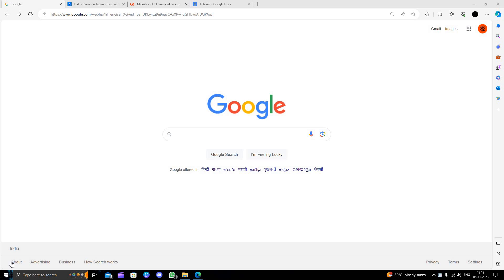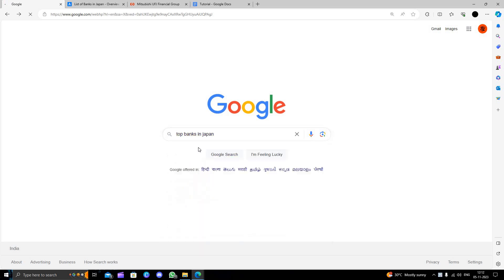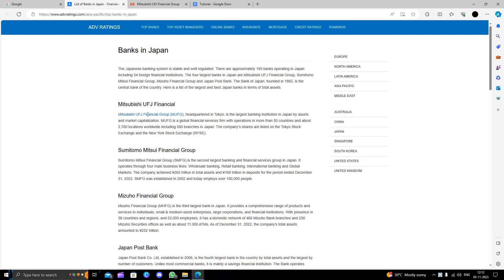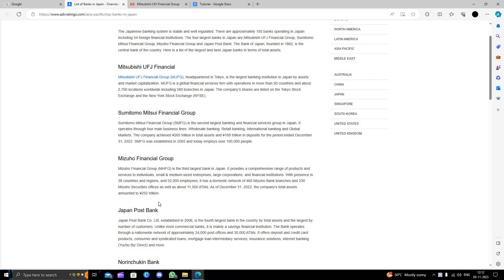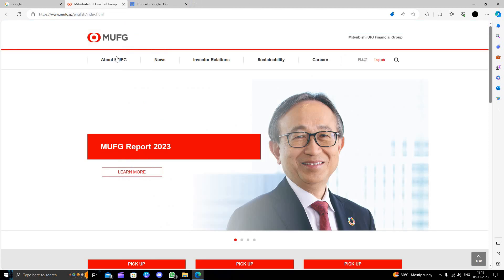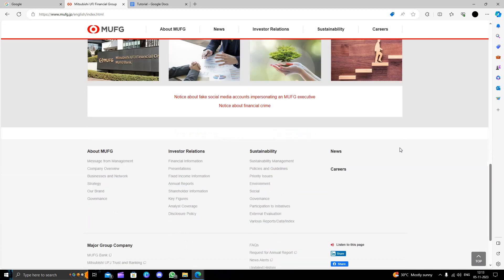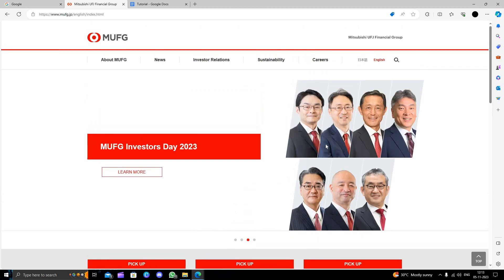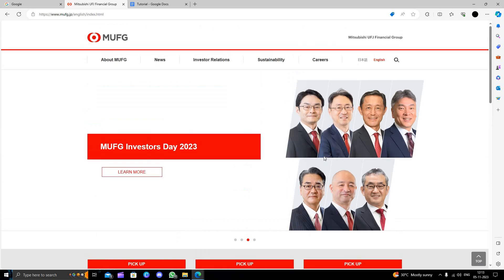✅ How To Open A Bank Account in Japan (Full Guide) - New Bank Account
Embark on a journey towards financial empowerment in Japan by learning how to open a new bank account! Our comprehensive guide provides a step-by-step walkthrough on the requirements and steps to open a bank account, ensuring a smooth and efficient process. From essential documentation to selecting the right bank for your needs, we cover it all. Join us as we guide you through every step to ensure you successfully open a new bank account in Japan. Watch now and step into a new era of financial security!

Key Learning Points:

Step-by-step guide to opening a bank account in Japan
Understanding the necessary documentation and requirements
Tips for choosing the right bank for your financial needs